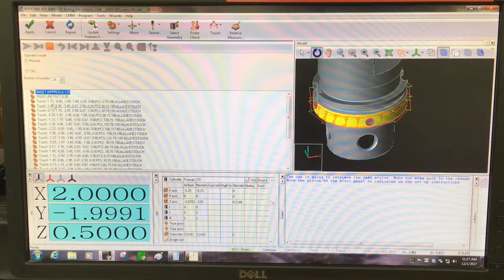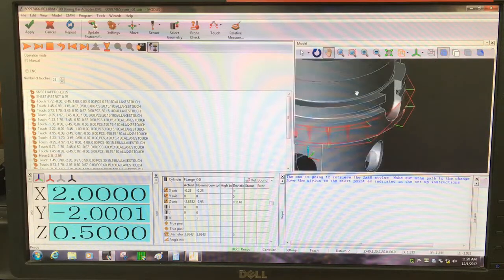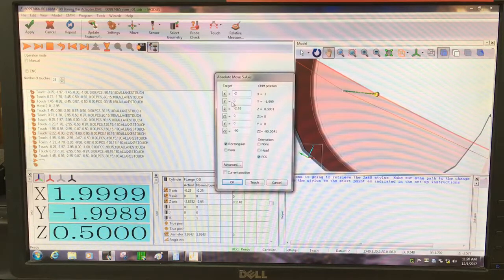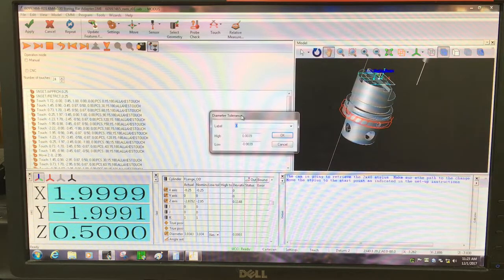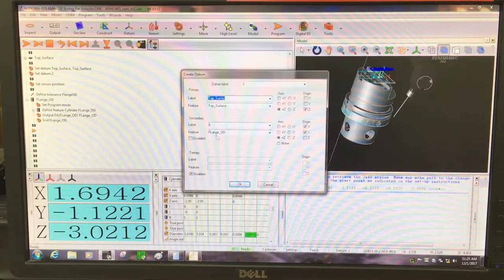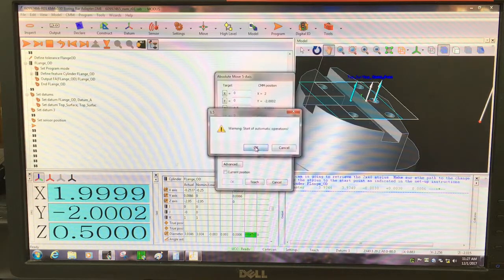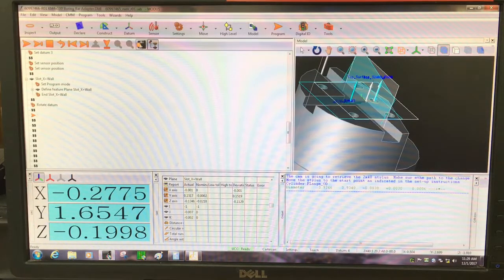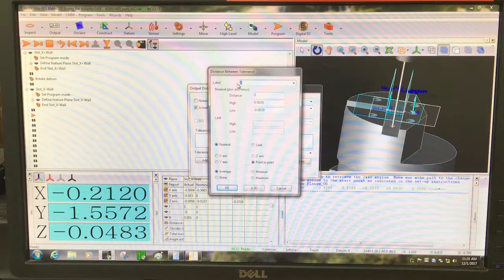Quick sample program for modus part 3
And so the journey continues in part 3

**Must watch in HD or super blurry**